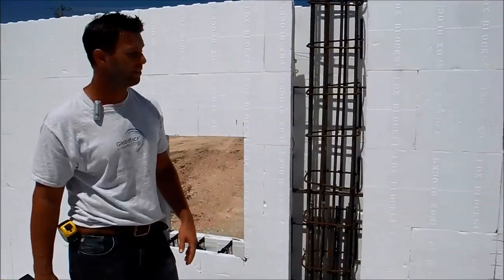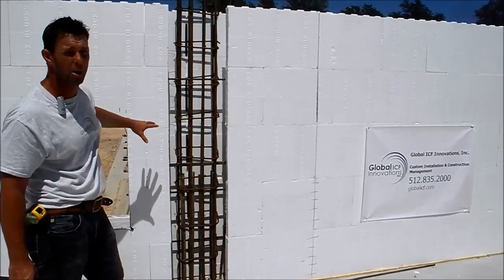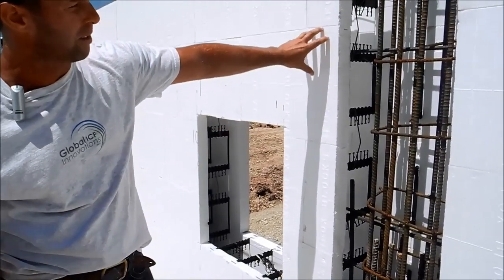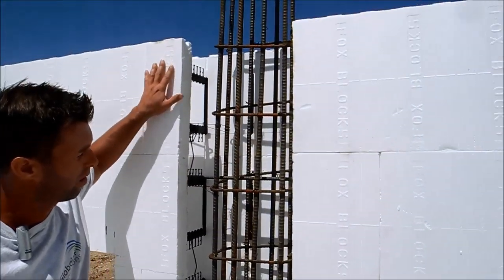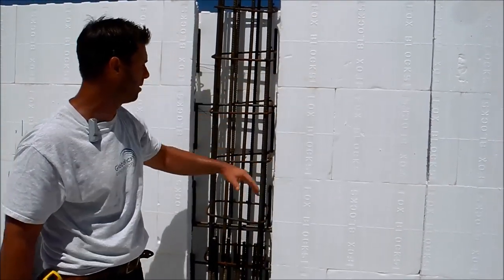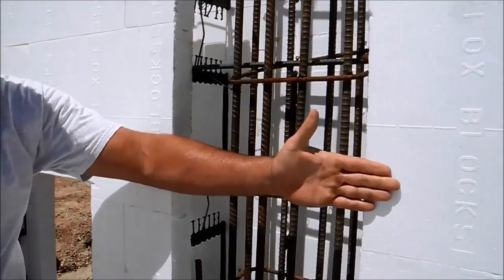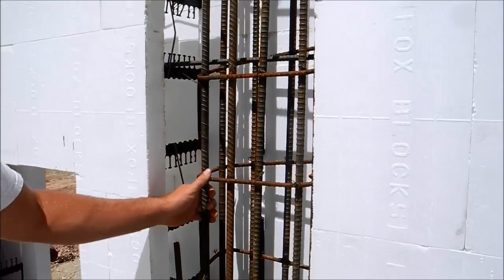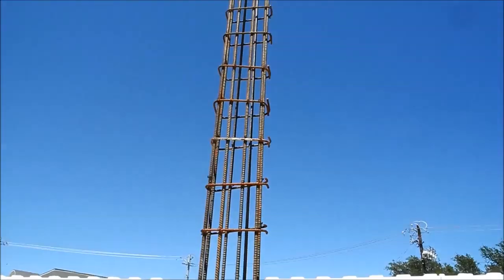Fox Blocks and Simple Concrete Column Integration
ICF Contractor shows simplest method of integrating concrete columns within ICF walls.